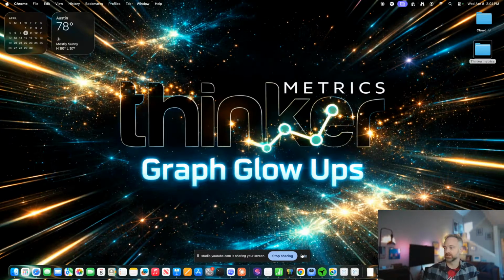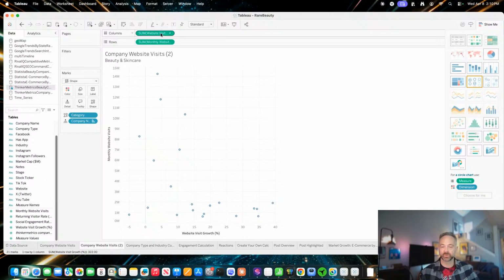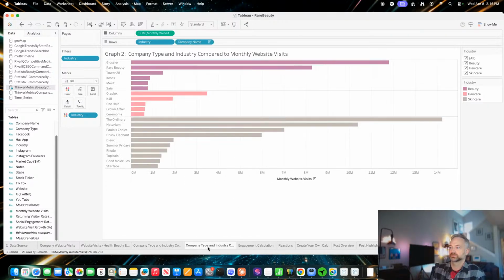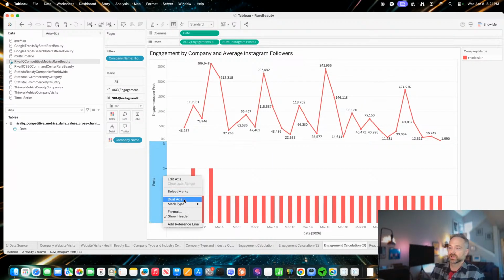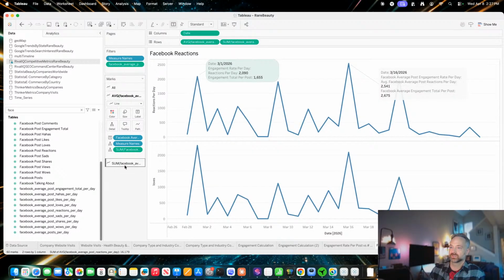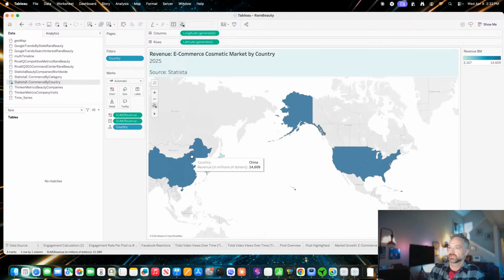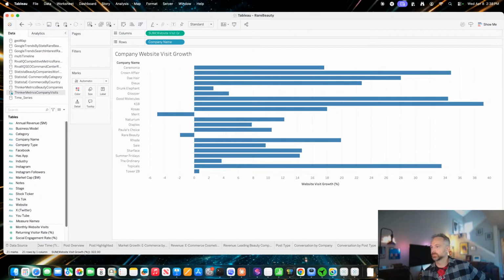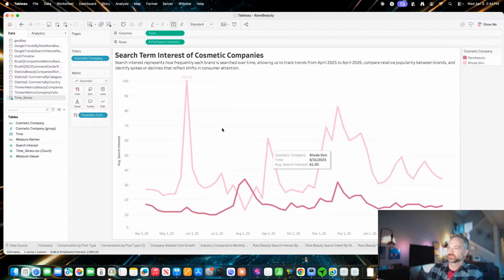Graph Glow Ups Part 2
Real time student feedback and suggestions on data vizzes